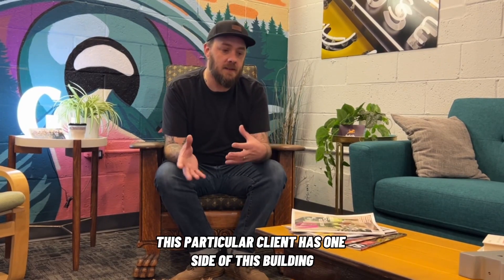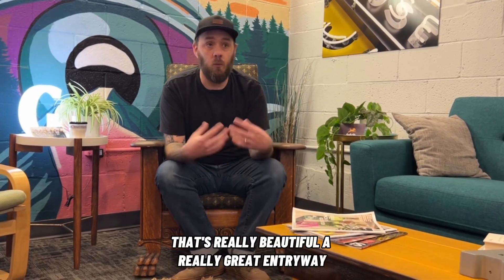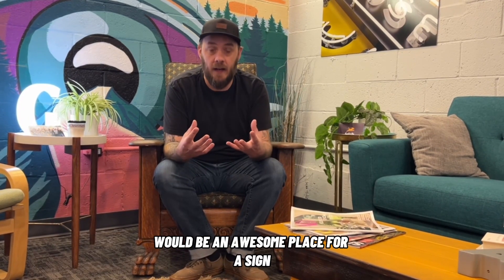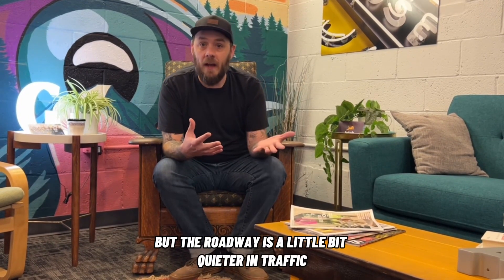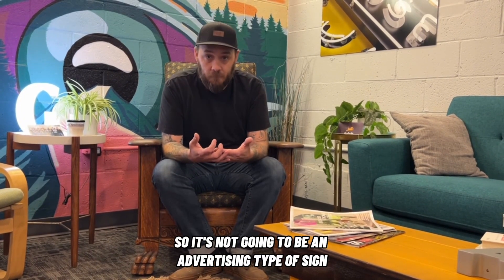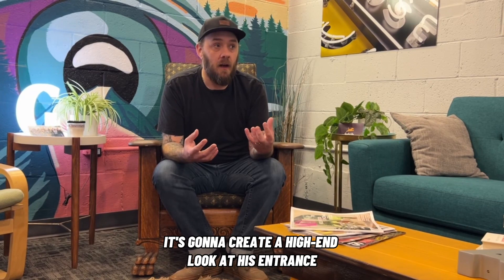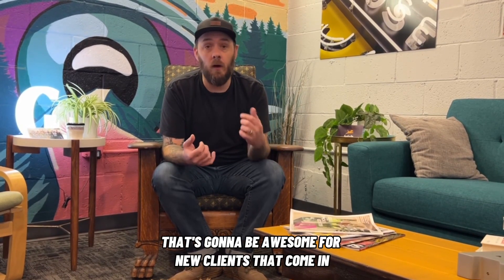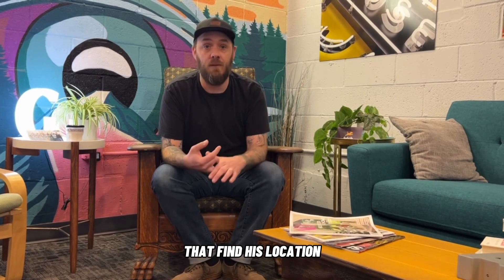What's the Purpose of Your Sign? | Sign Language - Episode 11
There's more to signs than how they look. Ever think about the materials that are used to craft them? In this episode, Luke explains the different functions of a sign and why they are important when it comes to sign design